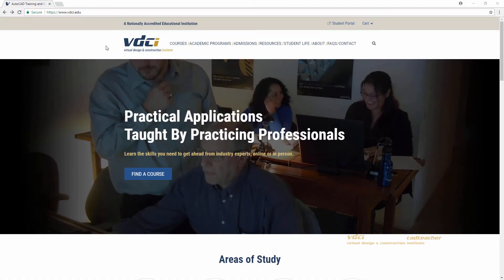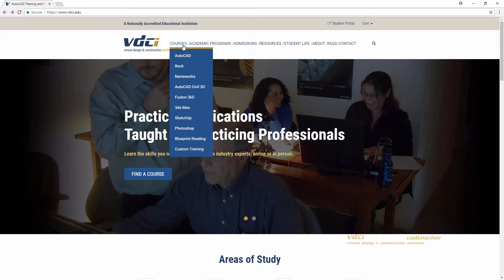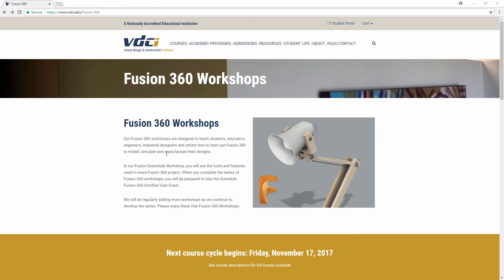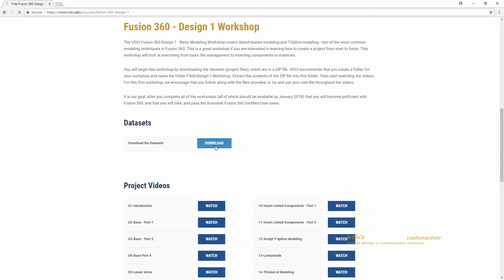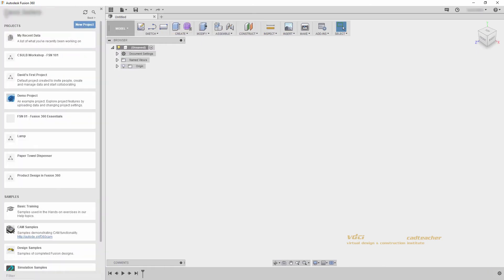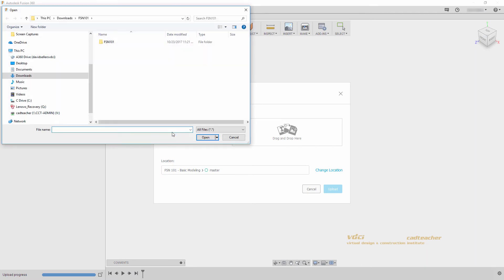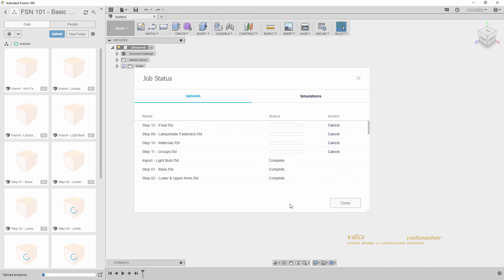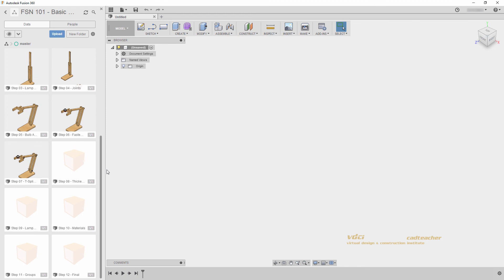Fusion 360 - Design 1 - Introduction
In this video we look at how to download the course datasets and upload them to the Data Panel.